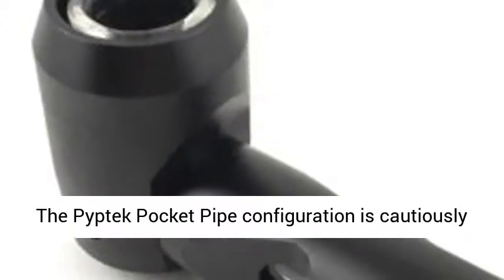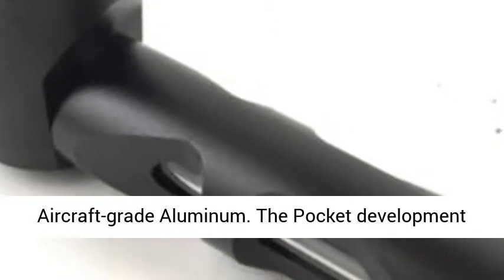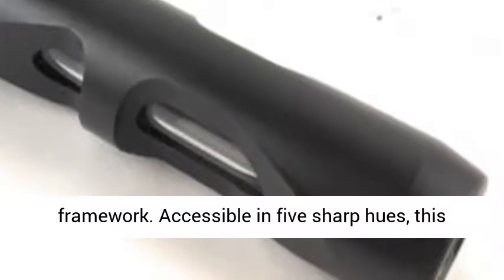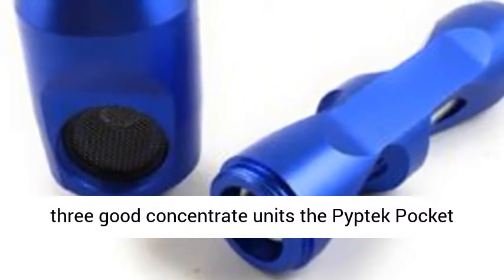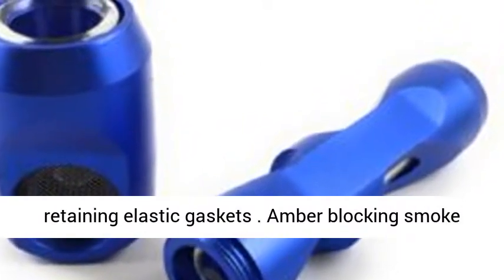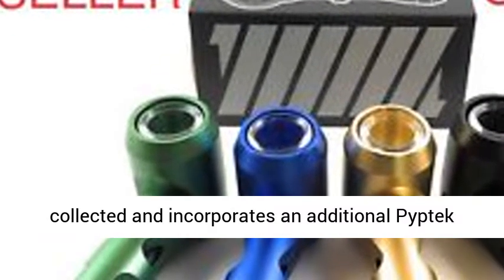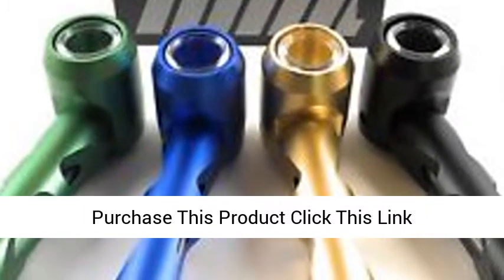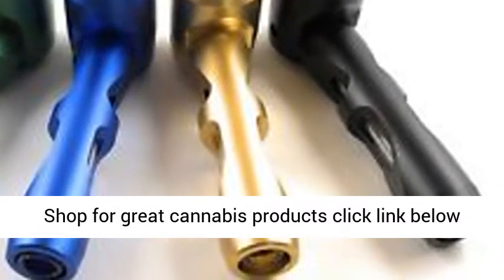Prometheus Metal Tobacco Smoking Pipes For dry herb Review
The Pyptek Pocket Pipe configuration is cautiously designed to combine every one of the advantages of an excellent glass pipe with the solidness of Aircraft-grade Aluminum. The Pocket development conveys the real glass smoking background you request in one compact, rough and simple to clean framework. Accessible in five sharp hues, this glass and metal pipe flaunts choice geometry and feel that recognize it from any in its class. With three good concentrate units the Pyptek Pocket reclassifies adaptability.

Custom Borosilicate Glass cylinder and bowl

Anodized 6061 Aircraft-grade Aluminum Exoskeleton

Stun retaining elastic gaskets

Amber blocking smoke screen

Perfect with each of the three Pyptek concentrate connections

Comes completely collected and incorporates an additional Pyptek O-Ring and Screen Kit and Save-A-Bowl

Stonin’ Montreal Highly Recommends This Product